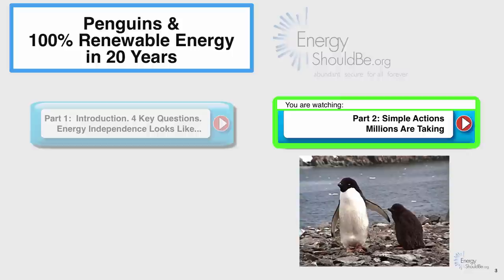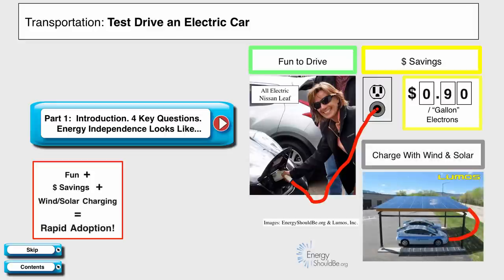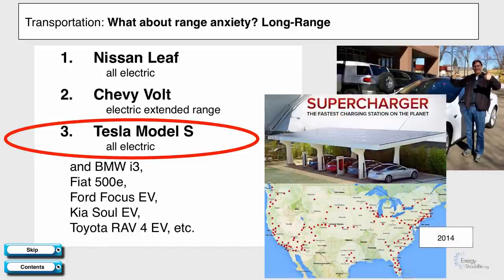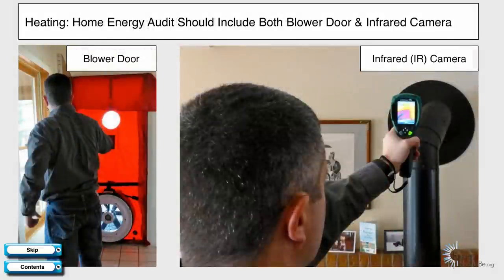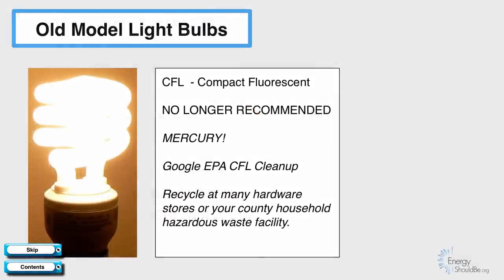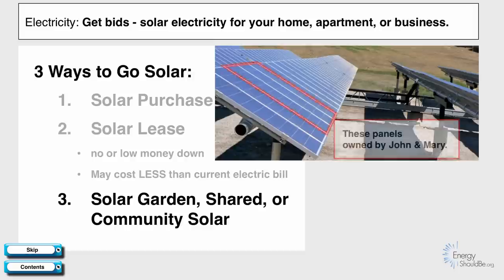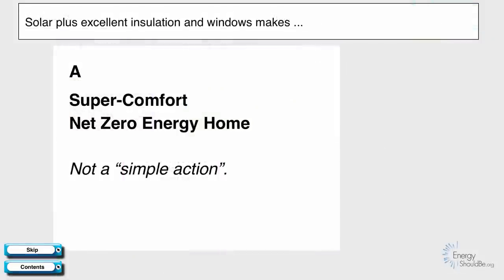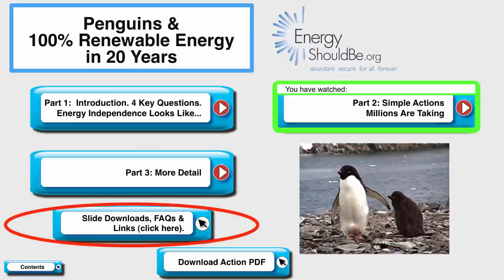Penguins & 100% Renewable Energy in 20 Years. Part 2: Simple Actions Millions are Taking